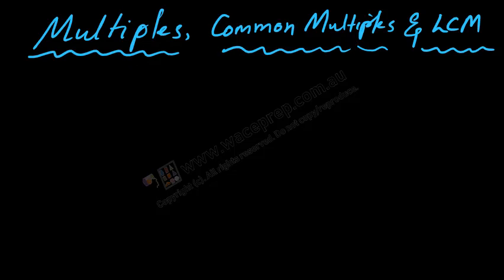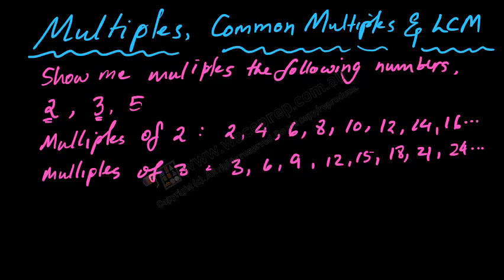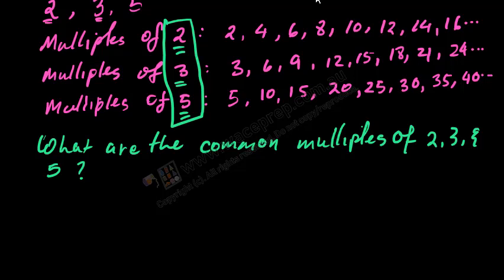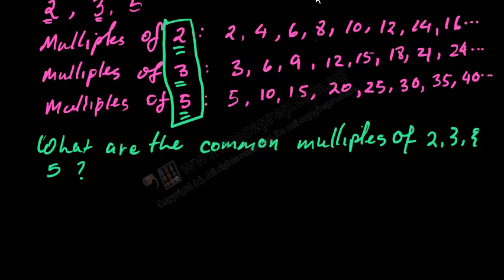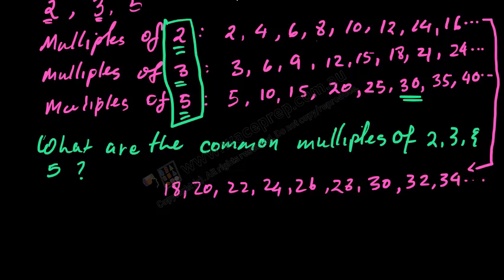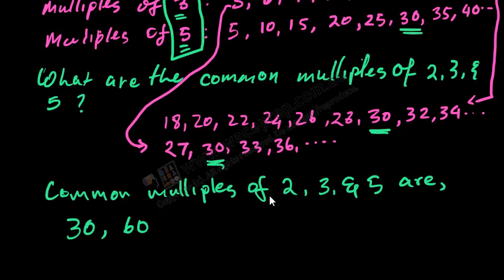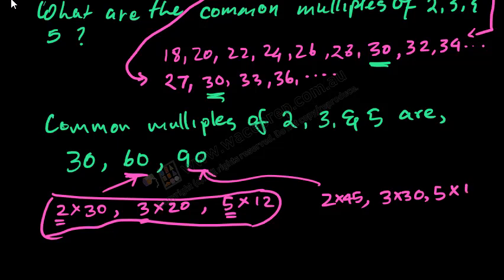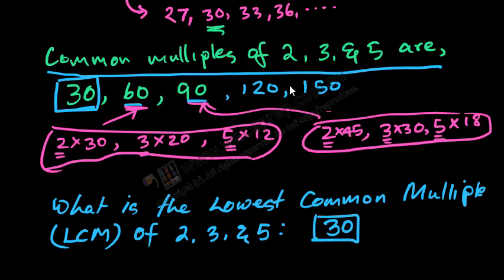Y8C1T5 Multiples, common multiples and LCM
Multiples, common multiples, and LCM